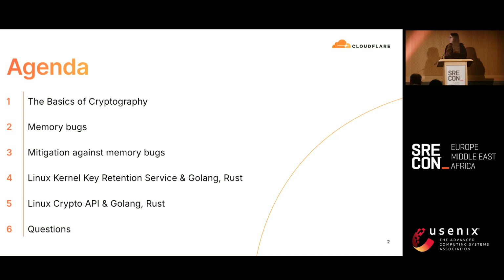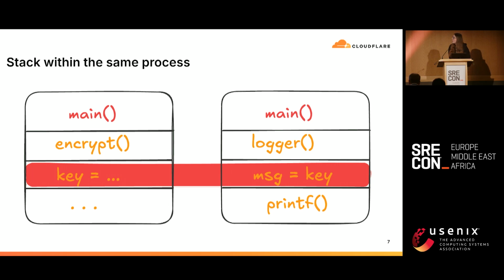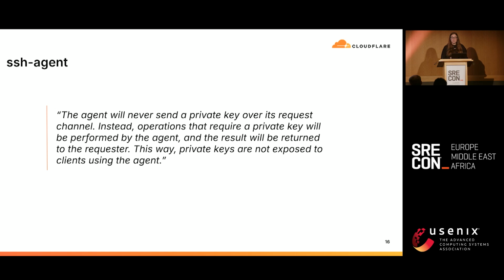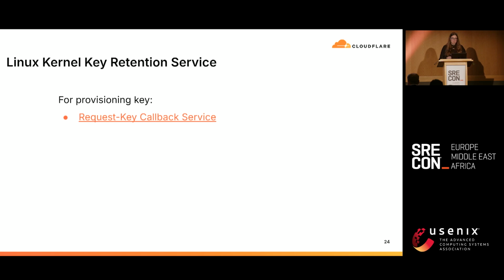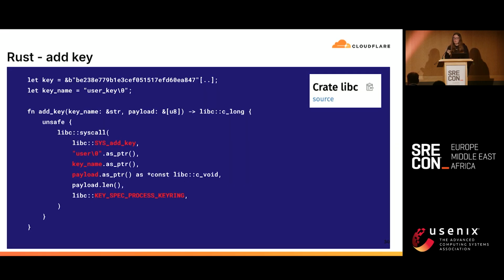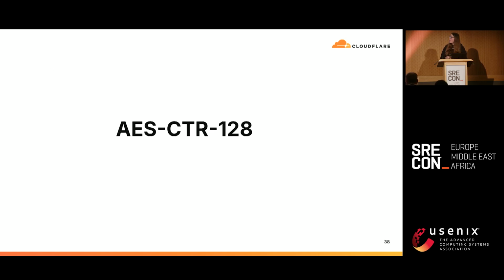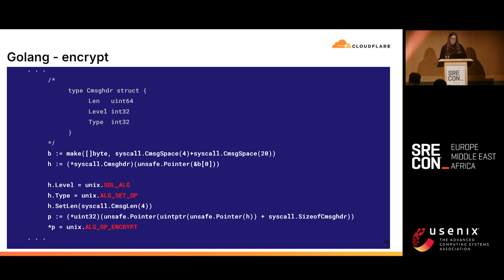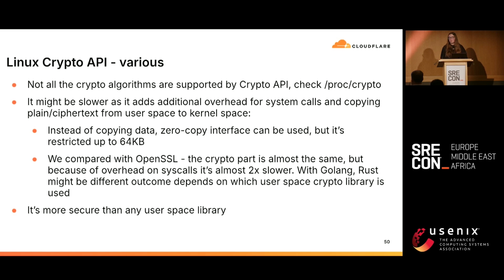SREcon24 Europe/Middle East/Africa - What If We Ask Linux to Do Cryptography for Us?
What If We Ask Linux to Do Cryptography for Us?

Oxana Kharitonova, Cloudflare

It's difficult to imagine the modern world without cryptography. We use cryptography to encrypt data before transmitting it over the Internet or storing it on a disk. But we don't think much about how it works, we just pick the most popular cryptographic user space library for our next application and let it do the work for us. What if it's not as secure as we hope? There is another way to do it with the Linux Kernel itself. It can encrypt & decrypt data in the same way as user space libraries do it but in a much more secure way. Through the talk we will explore how to integrate this feature in user space applications written in Golang and Rust languages. You don’t need to be a Linux kernel ninja to start using it.